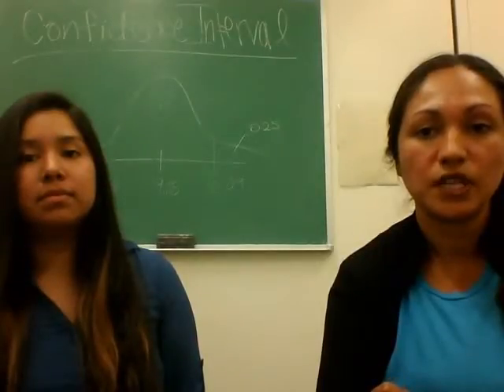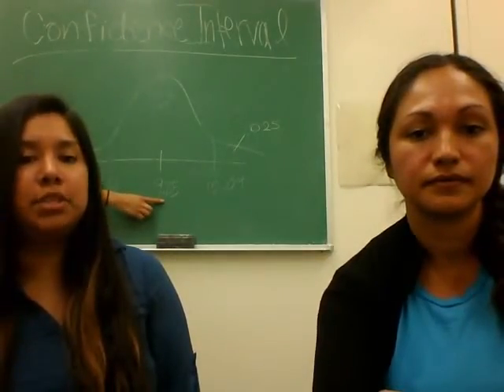My Edited Video